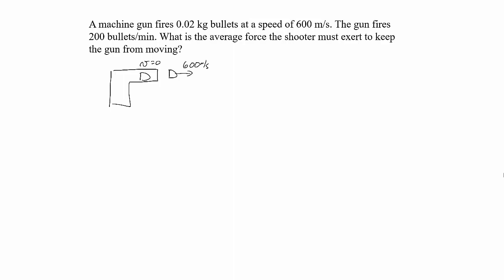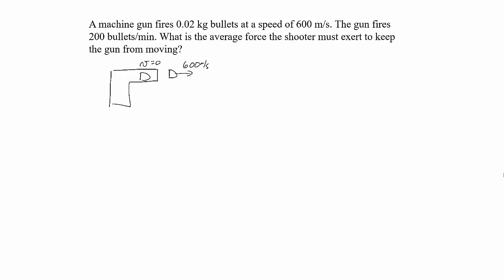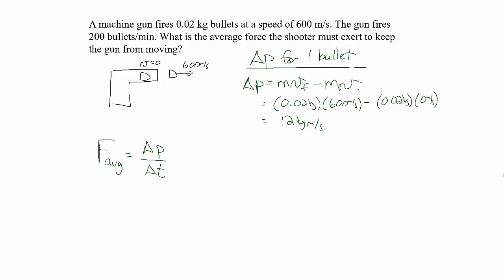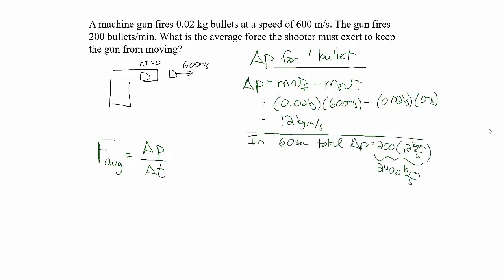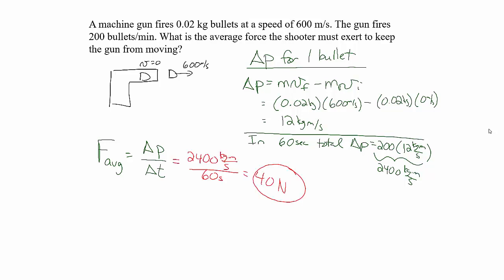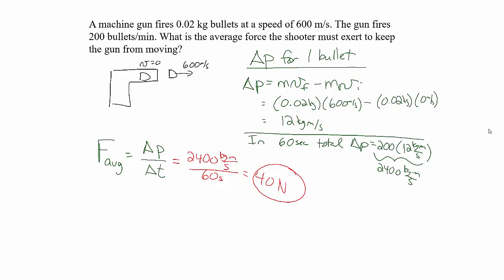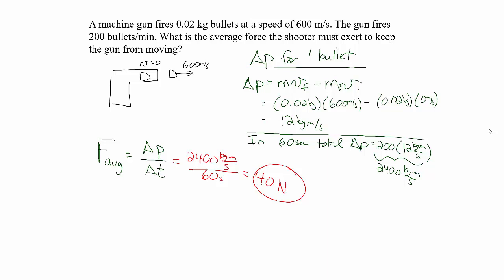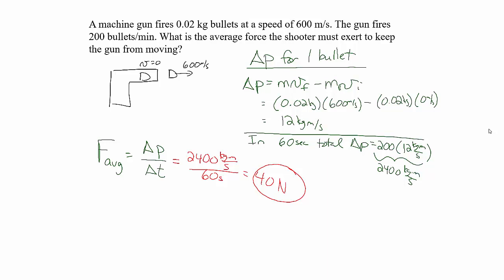Using Impulse-Momentum Theorem to Find Average Force Acting on Machine Gun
The average force acting on a machine gun firing bullets at a given rate is calculated from looking at the change in momentum of the bullets.